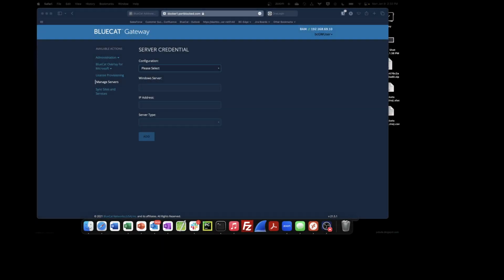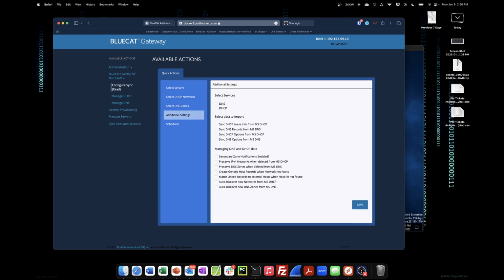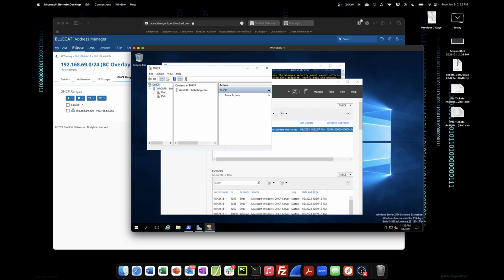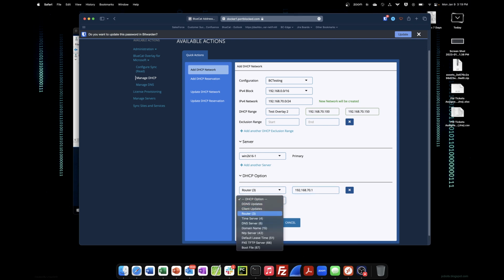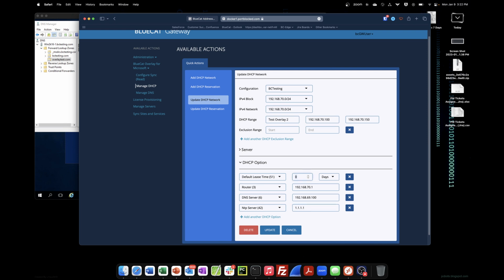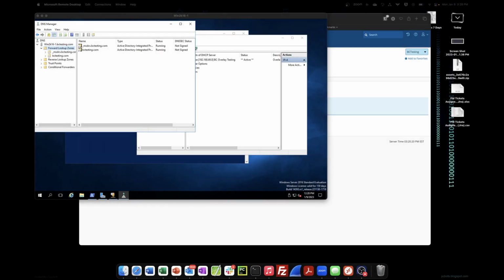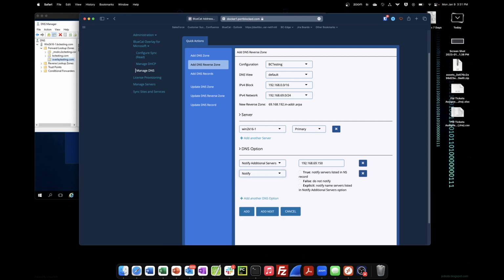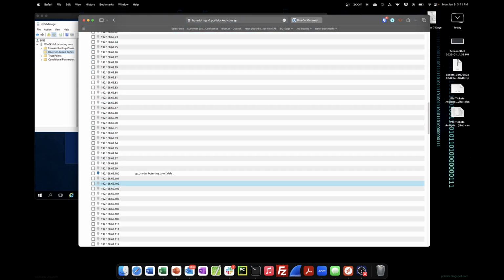BlueCat Feature of the Month - BlueCat Microsoft Overlay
January’s Feature of the Month can help kick off a New Year by getting Microsoft DNS and DHCP under control. BlueCat’s Microsoft Overlay makes administering BlueCat and Microsoft environments much easier by allowing management from one system. Overlay allows DDI administrators have have one pane of glass with an update to date view of their environment. Contact your Account Executive for a demo and pricing.

Platform: Gateway
Cost: Requires license